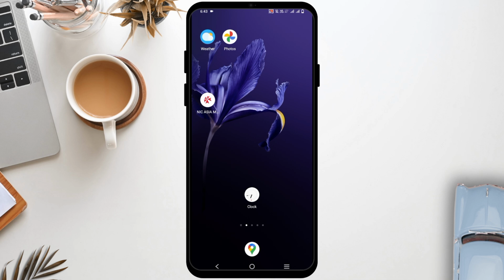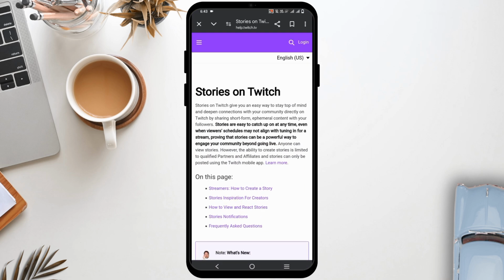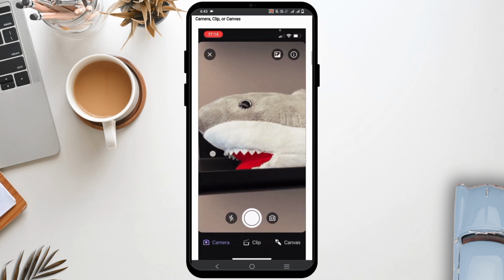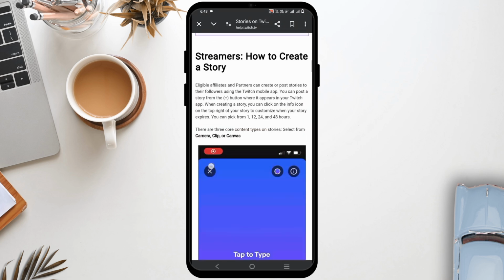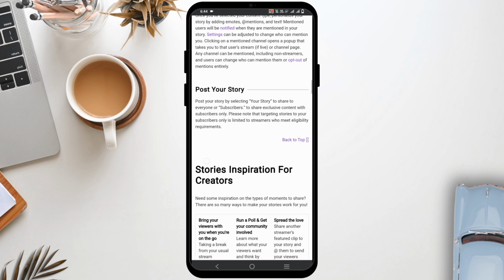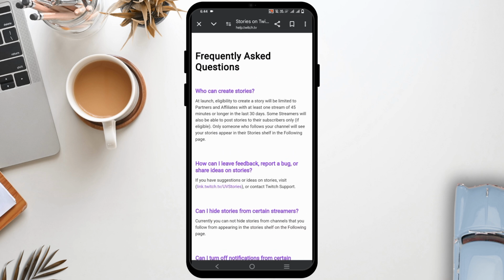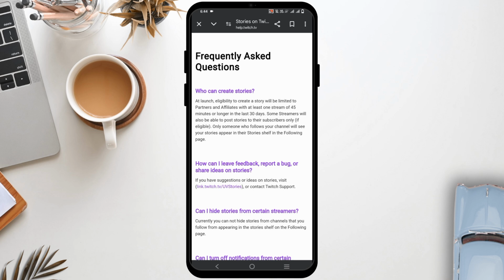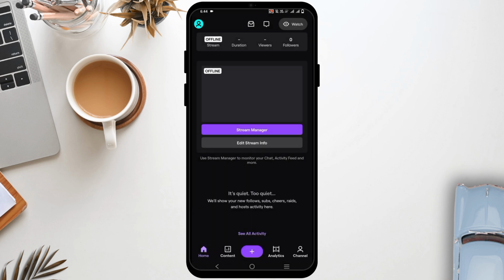How to Add/Post Stories on Twitch (2024) - Complete Guide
Want to post stories on Twitch? This complete guide will show you how to add and share stories on Twitch in 2024 to engage with your audience.

Timestamps:
0:00 - Introduction
0:10 - How to Add/Post Stories on Twitch
0:20 - Fix Twitch stories not working

FAQs:
- How do I post stories to Twitch?
- Can you post links on Twitch?
- What should I do if my stories are not posting properly?
- Are there any limitations or features unique to Twitch stories?